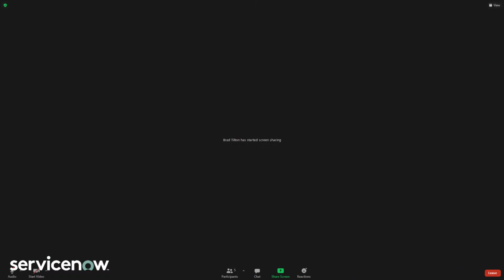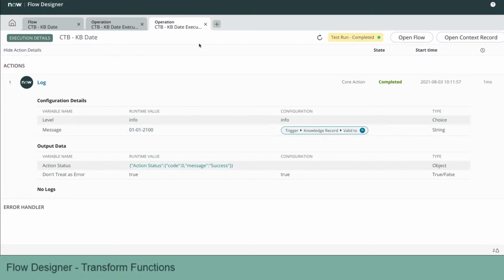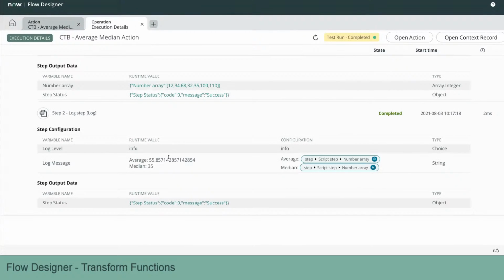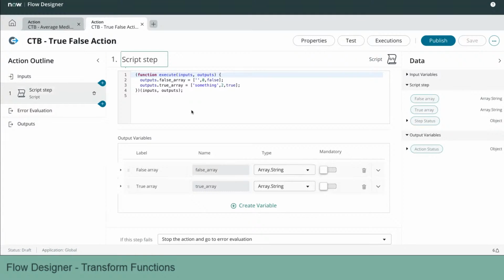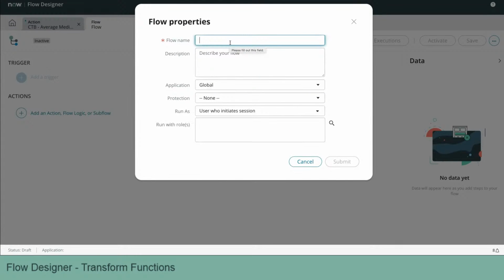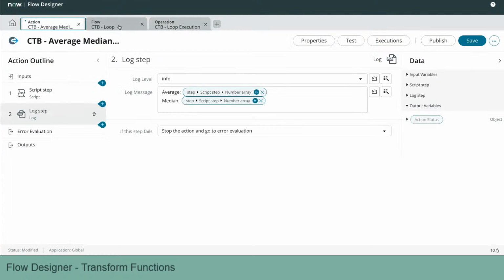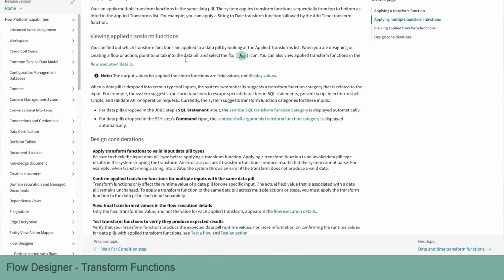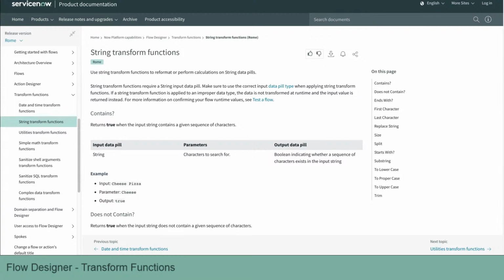Creator Toolbox - Flow Designer Data Pill Transform Functions in Rome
On this episode, join Brad and guests as they demo the new data pill transform functions in Rome.

Credits:
Hosts: Brad Tilton, Earl Duque
Guests: Brian Bimschleger, Sebastian Ramirez